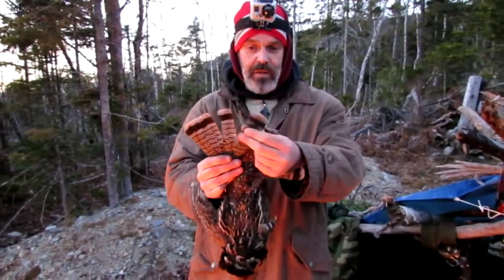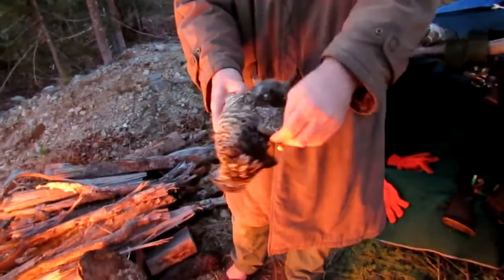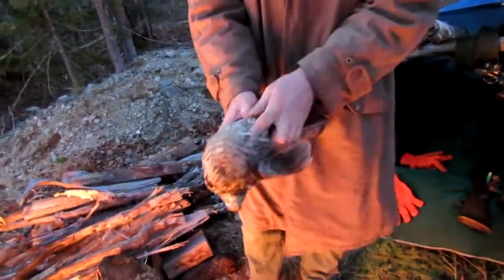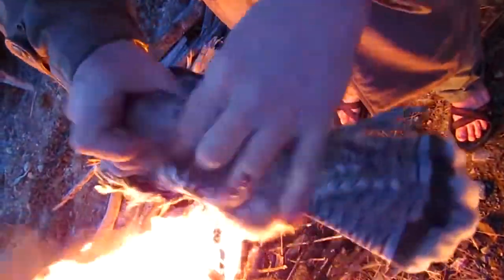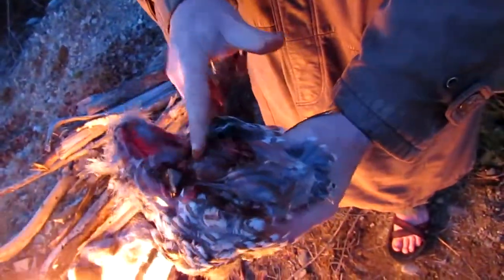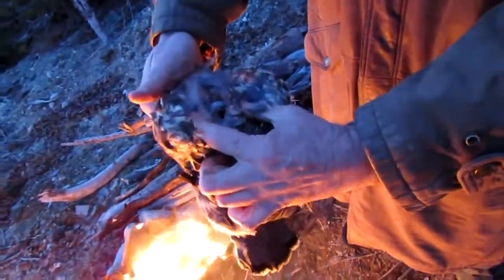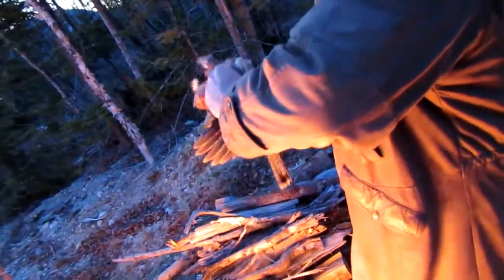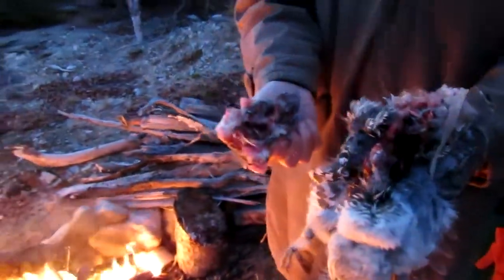Cleaning road killed Grouse for dinner TeamTazerBigfoot Bigfoot 2012 Sasquatch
Nov 2012 Temp 15 degrees in Jackman, Maine. Bill Brock films Michael Merchant cleaning a road killed grouse without a knife, or any tools; other then his bare hands. Later that night they cooked the bird over an open fire. (Nexus of all things TeamTazer)

(Home of the Extinct Podcast series)

(The talented Guy Edward's site)

(Nexus for all things Bigfoot)